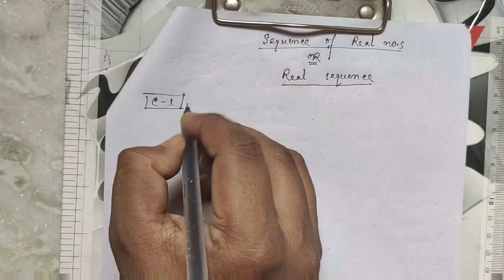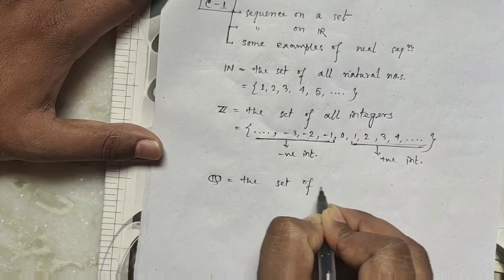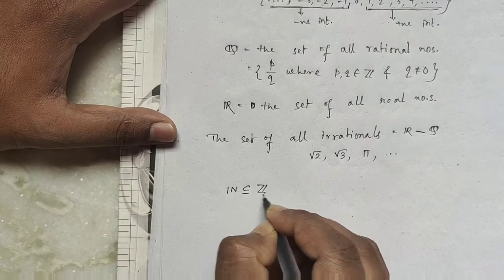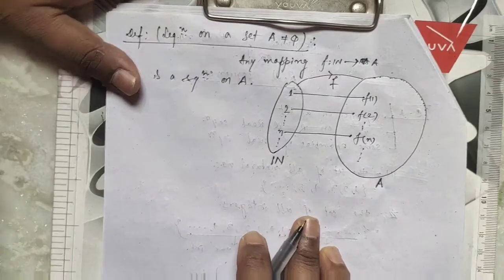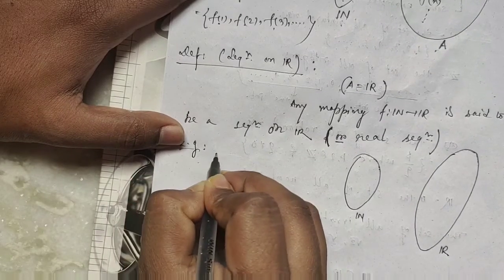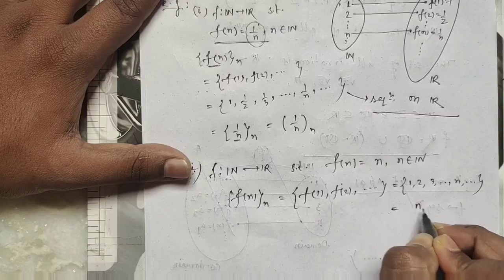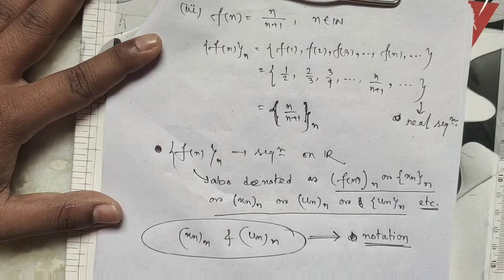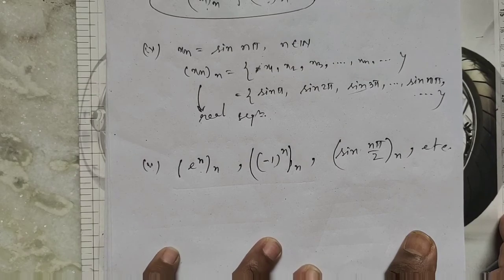Real sequence class1 (definition and examples)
Sequence on any set , sequence on R , examles of real Sequence , notation of a sequence